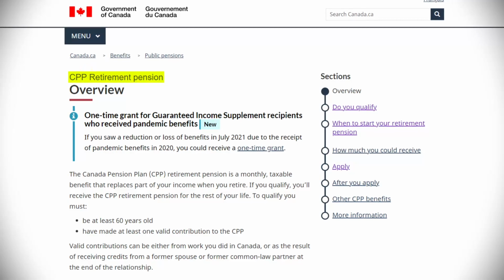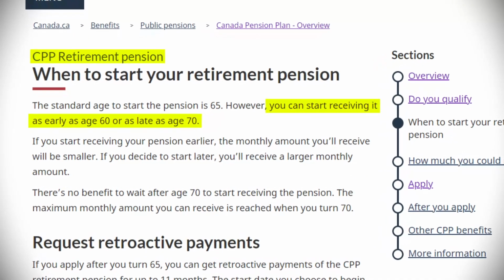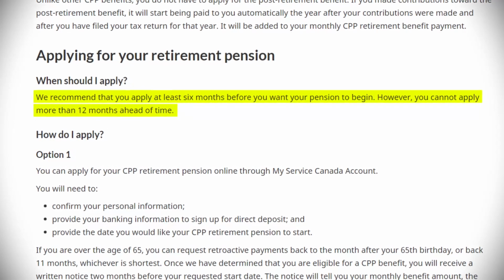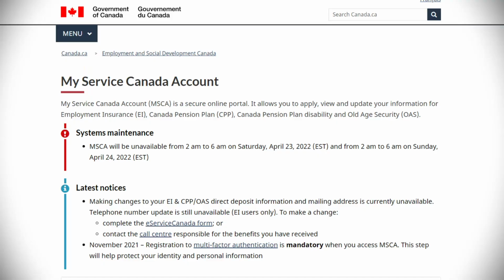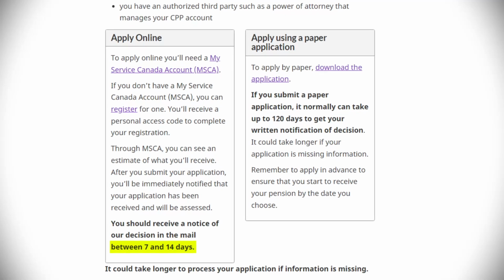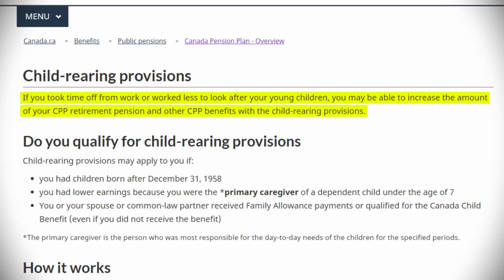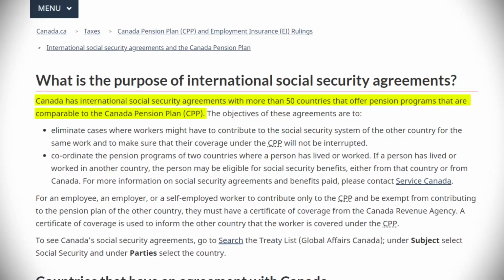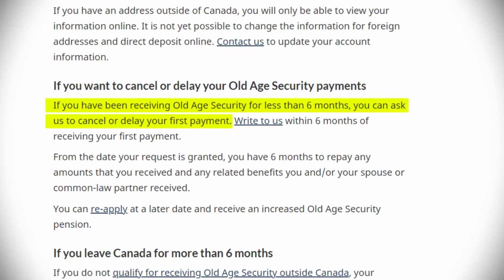A Complete Guide To The CPP & OAS Application Process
In this video, we go through the process of how to actually get a hold of your CPP & OAS payments. We'll go through when you can apply, how you can apply, and also some certain intricacies that relate to both CPP and OAS.

TIMESTAMPS
0:00 - What This Video Covers
0:30 - Investing Academy / FFS
1:19 - Qualifications for CPP / OAS
2:05 - When To Apply For CPP
3:23 - OAS Package At 65
4:31 - My Service Canada
5:07 - Decreasing/Increasing Payments For CPP
5:41 - How To Apply
6:33 - Personal Information Needed To Apply
7:21 - Social Security Agreements
8:08 - Retroactive OAS Payments
8:43 - Cancelling OAS Payments
9:22 - Cancelling CPP Payements
10:11 - Quick Recap